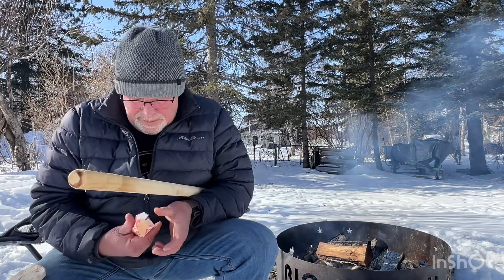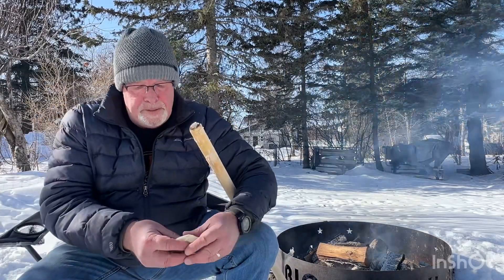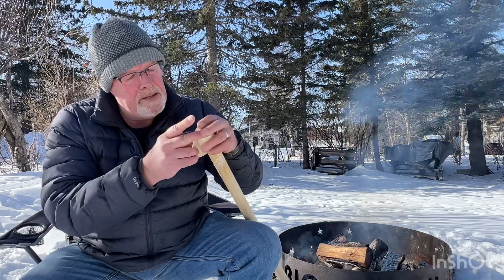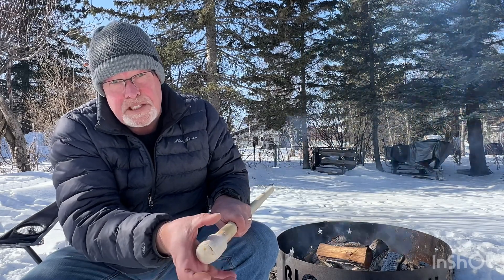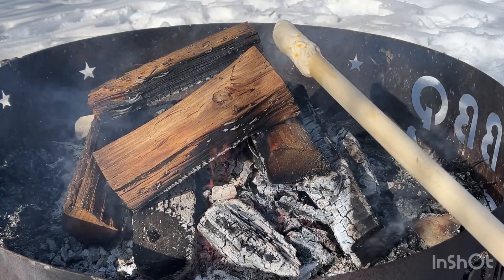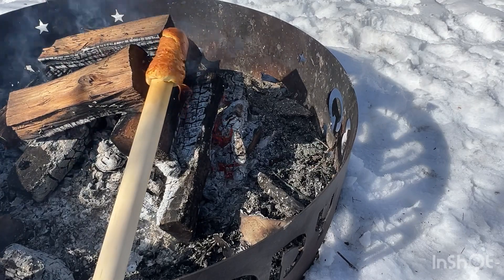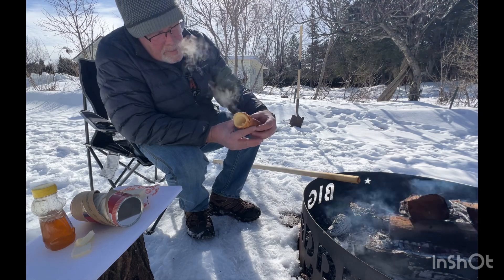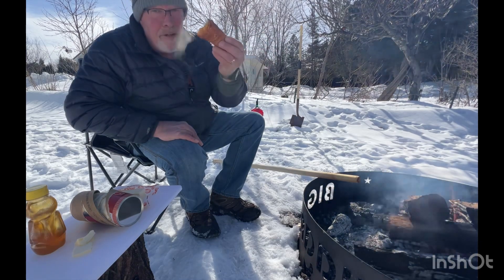This week we show you how to make one of our favorite treats (biscuit on a stick)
A simple way to make a delicious treat everyone will enjoy whether in the woods or the back yard. Nothing but a fire, dowl rod and a can of biscuits.